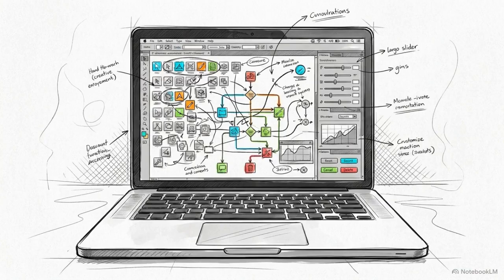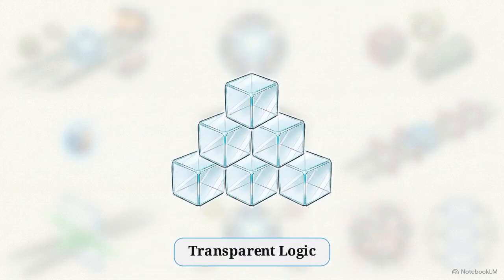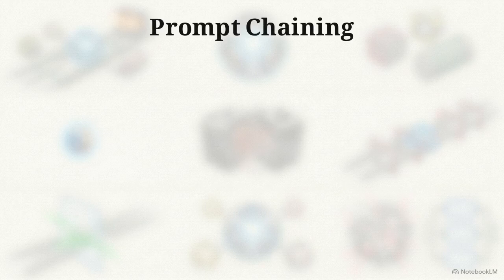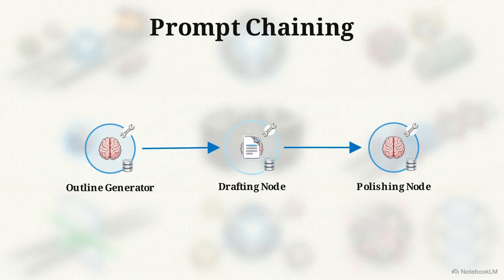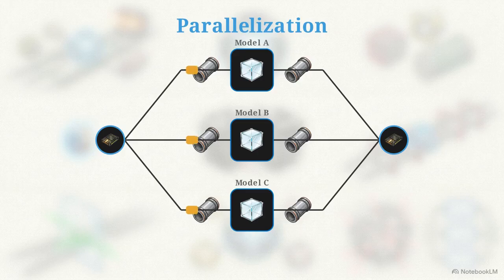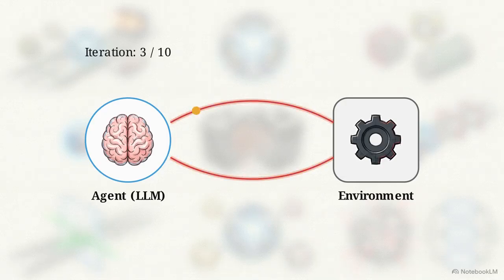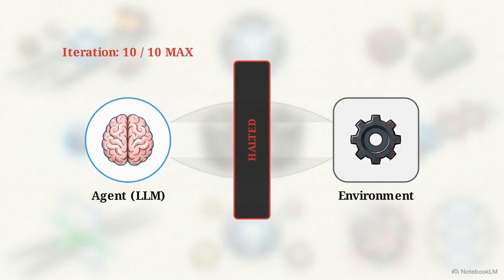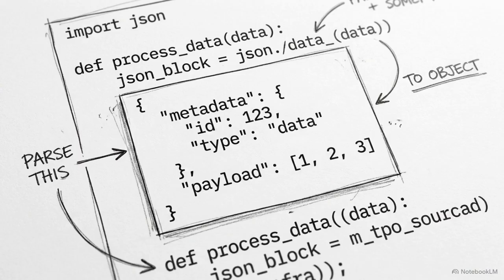Building Effective AI Agents: Anthropic's Practical Architecture Guide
In this video, we break down Anthropic's Building Effective Agents guide and explore the practical engineering patterns behind successful AI agent systems. Instead of focusing on complex frameworks or hype driven architectures, this discussion covers how production grade AI agents are built using simple, composable workflows. You'll learn the difference between workflows and autonomous agents, when to use each approach, and how patterns such as prompt chaining, routing, parallelization, evaluator loops, orchestrators, and tool usage can improve reliability and performance. We also examine the tradeoffs of multi agent systems, context management, task decomposition, and agent autonomy in real world applications. Whether you're building AI products, LLM powered applications, coding agents, research assistants, or enterprise automation systems, this video provides a practical framework for designing effective agent architectures. Ideal for software engineers, AI engineers, architects, technical leaders, and developers working with large language models, Claude, GPT, and modern agent frameworks. Understand what actually works in production and avoid unnecessary complexity when building scalable AI systems.